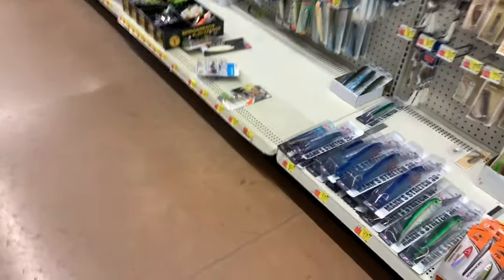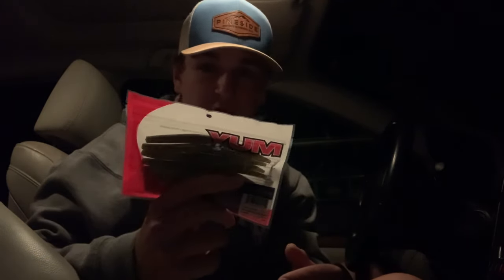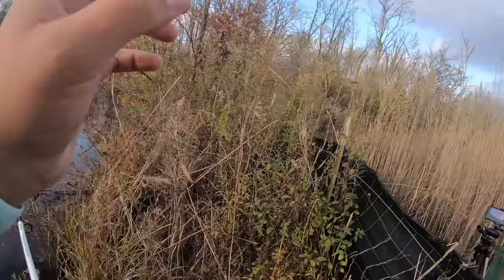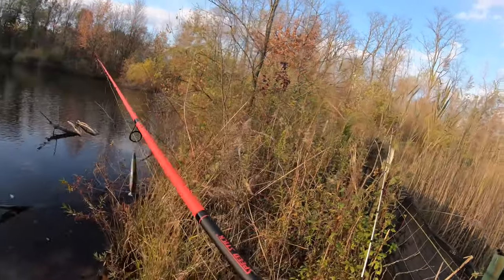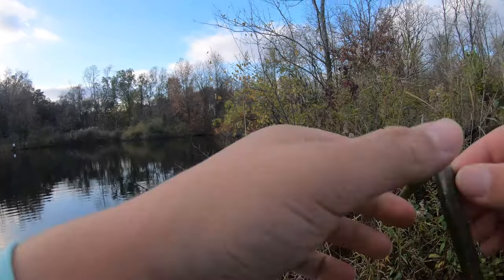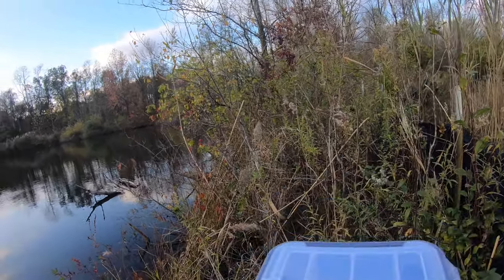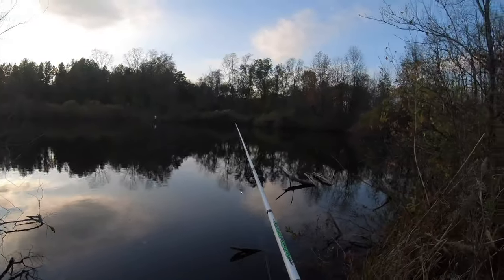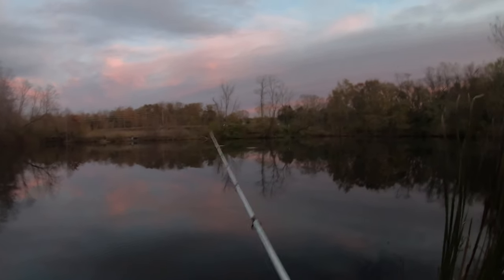Fishing With THE BEST Fishing Lures at WALMART For $5!!! (Craziness)